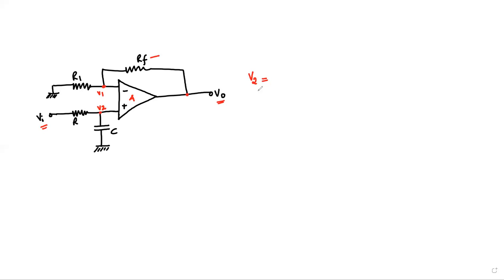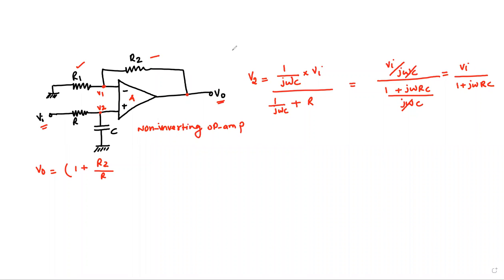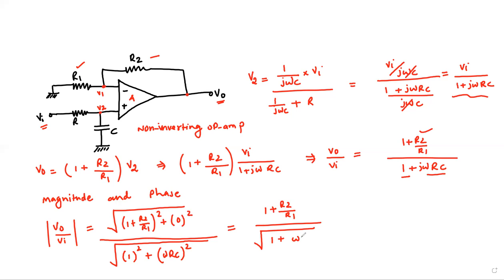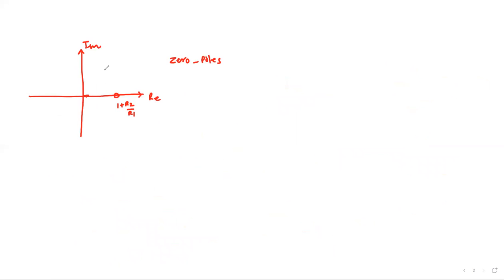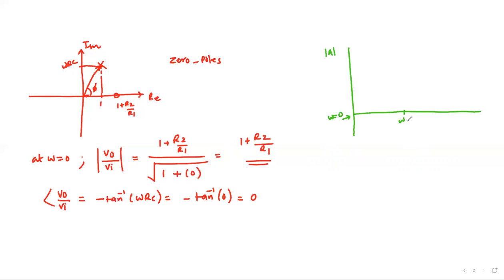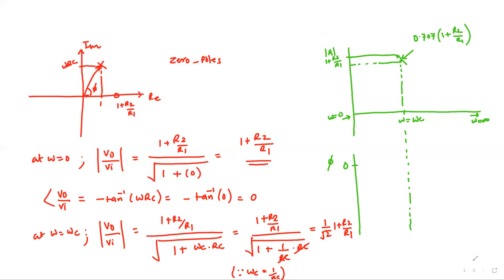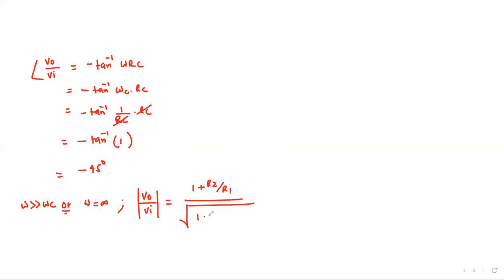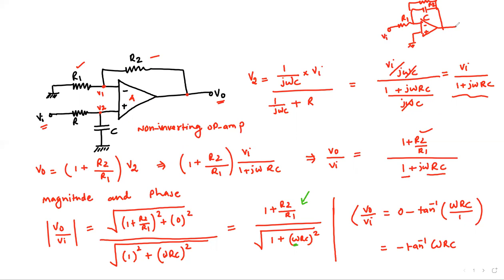Solving the Noninverting Opamp Integrator Equation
Unlock the principles of the Noninverting Opamp Integrator. This video provides an in-depth technical analysis of how this circuit functions as a low-pass filter, exploring its frequency response and the mathematical foundations of its transfer function. We break down the circuit's unique behavior compared to inverting integrators and demonstrate why the non-inverting configuration is critical for specific signal processing applications.

In this video, we cover:

Circuit Architecture: Understanding the passive RC network at the non-inverting terminal.
Transfer Function Derivation: A step-by-step mathematical walkthrough to find the relationship between input and output voltage.

Frequency Response: Visualizing how the circuit acts as a low-pass filter with a clear -20dB/decade slope.

Magnitude & Phase: Analysis of the magnitude expression and why phase shift matters in integrator design.

Inverting vs. Non-inverting: Key differences in gain behavior and signal polarity.